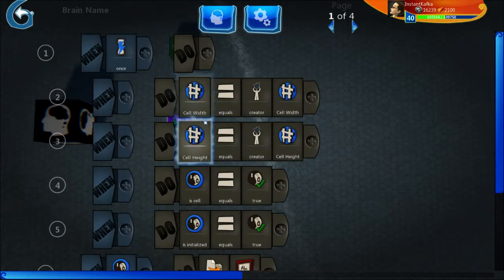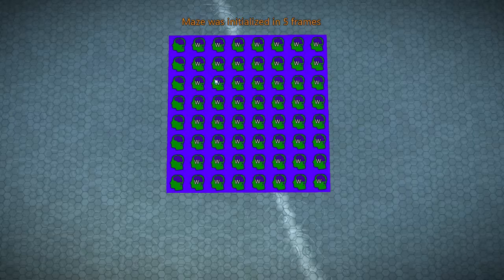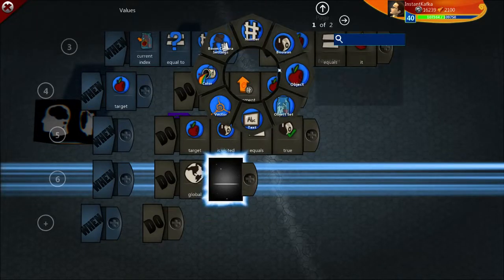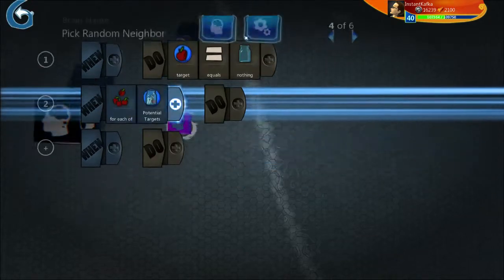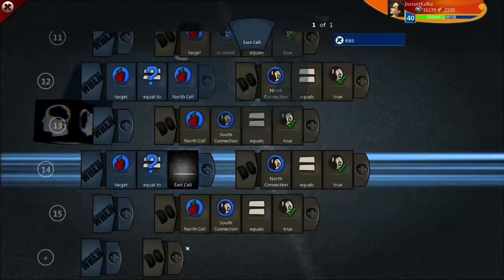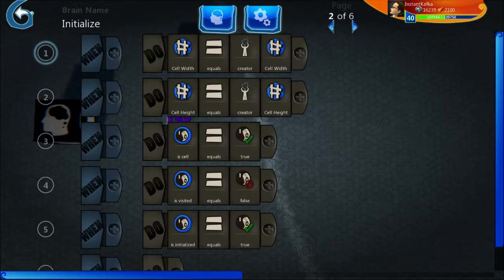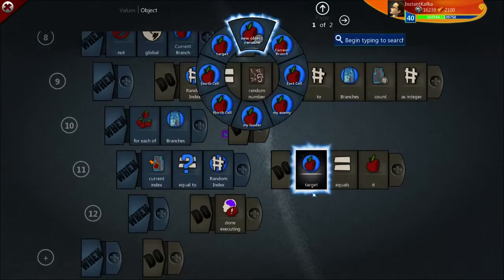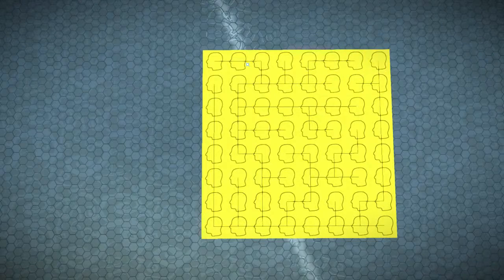Project Spark: Maze Generation Pt 3 (The Stuff!)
In part 3 of my series on randomly-generated mazes in Project Spark, I implement the "Growing Tree" maze-generation algorithm to generate mazes. This video is about twice as long as the others in the series so far, but you'll see an actual maze by the end!

There's a lot of stuff going on in this one, so please watch carefully and see if you can spot the error I made and never fixed. I'll point it out in the next video.

I published a finished version of the kode in the video. The level is called "Maze Generation Pt 4". Try it. Remix it. Let me know if you make any improvements.

As always, I welcome all comments and constructive criticism. Please ask questions if anything is unclear.